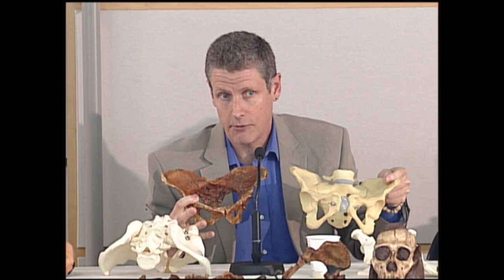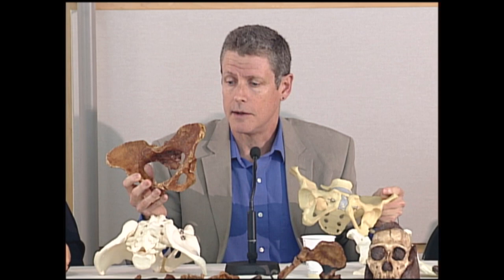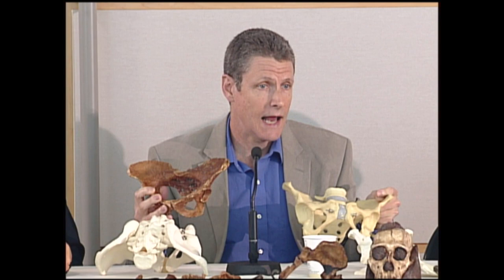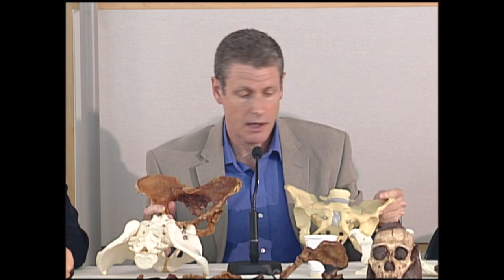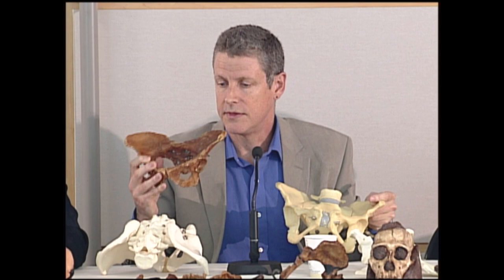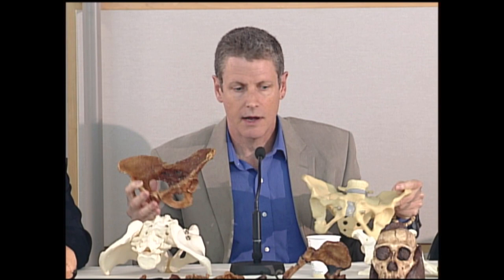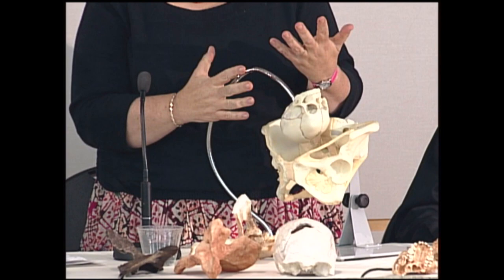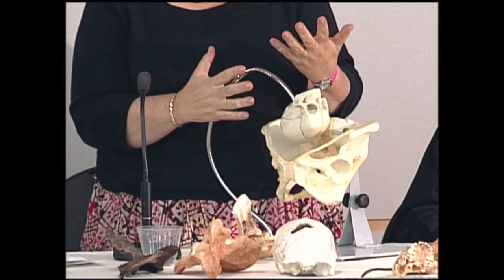BU Dialogues in Biological Anthropology—Babies, Brains, and Bipedality in Human Pelvic Evolution (2)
The distinctive human pelvis represents a delicate compromise between the demands of childbirth and upright bipedal locomotion.  Scientists have long thought that our pelvis was remodeled from an ape-like form, in two stages: an initial reworking for bipedality in the genus Australopithecus around 4 million years ago, and a second reshaping in early Homo two million years later to permit the delivery of bigger-brained babies.  But new discoveries about fossil hominids and living apes have raised doubts about this whole picture.

In this public colloquium from 2011, Professors Steve Churchill (Duke University) and Karen Rosenberg (University of Delaware) join Boston University anthropologists Cheryl Knott and Jeremy DeSilva before a live campus audience in a roundtable discussion of the evolution of the human pelvis.